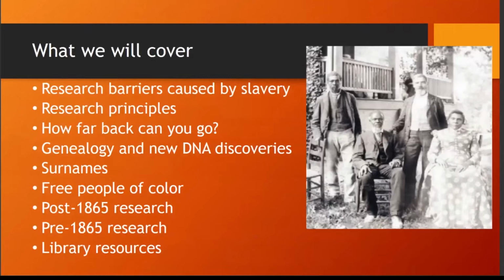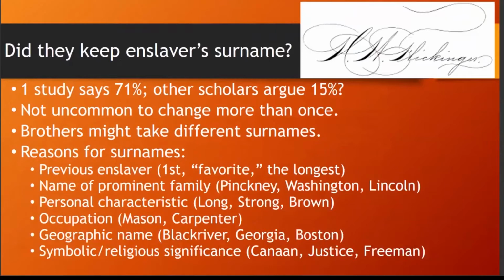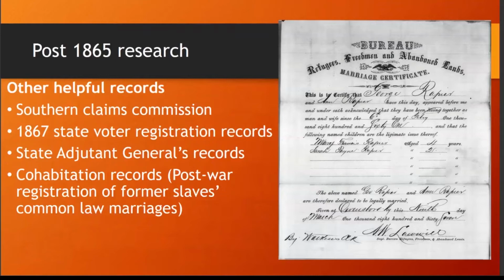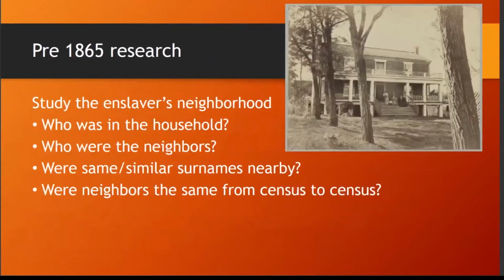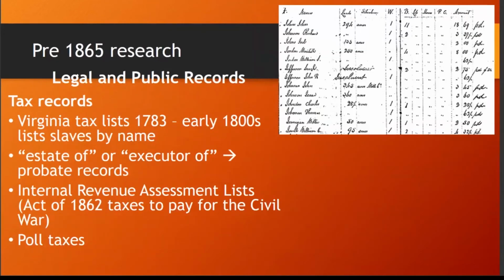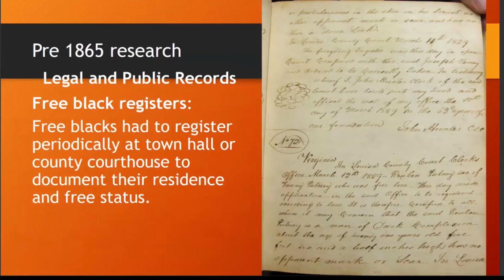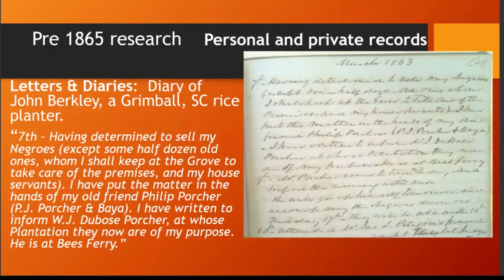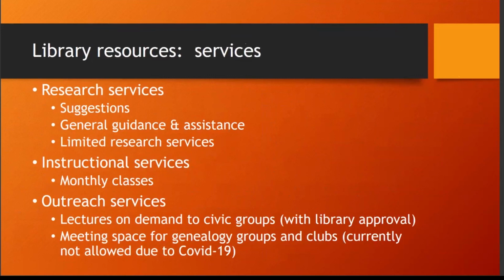African American Genealogy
Learn how to start your research into African American Genealogy.